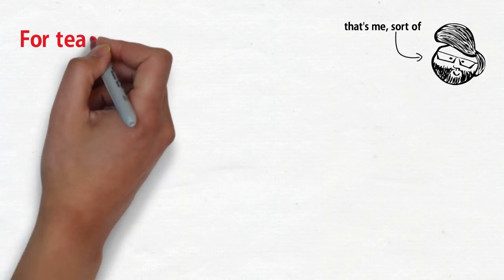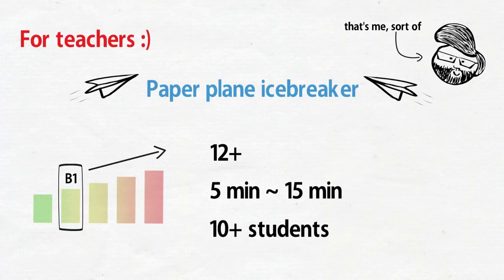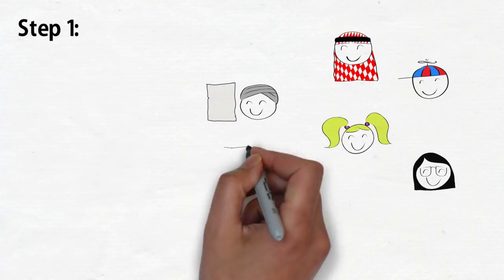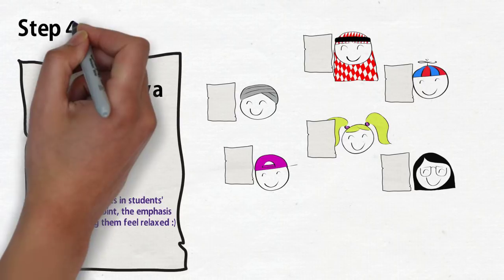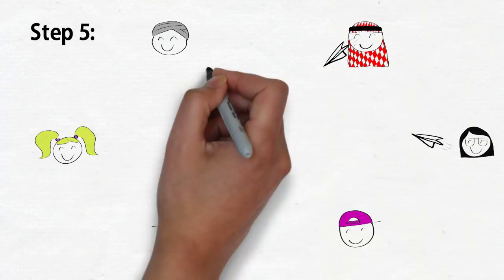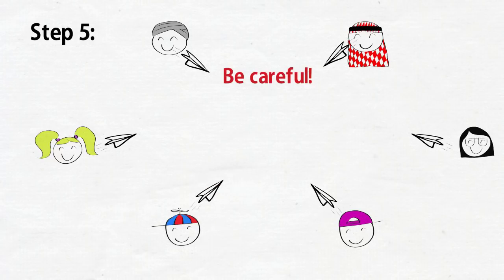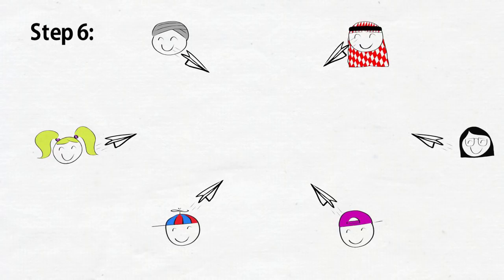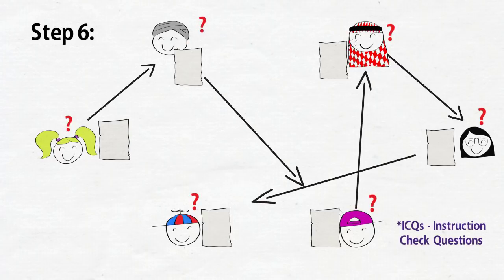For teachers - Paper plane icebreaker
Join my FREE weekly IELTS webinars! 🚀
FREE Sample Lesson and FREE, VERY ACCURATE Placement Test.

Courses available:
- IELTS General Writing (55 animated, interactive videos, 80 digital exercises with instant model answers)
- IELTS General Reading (37 animated, interactive videos. 36 digital exercises with instant feedback)

Hi, everyone!

Thank you guys for the continuous support over the years.
After an admittedly longer pause than expected, I am back and have decided not to stop at just making a random video here and there.
I sat down and made a whole IELTS General Reading Preparation Course.
I have also made a downloadable PDF booklet and a comprehensive Placement test (it's free, just download it).

And sign up for weekly Zoom lessons, where we will work on certain aspects of the IELTS test.

Is there anything better than beginning your first class with brand new students by asking them to individually stand up and tell everyone something interesting about themselves? Well, yes, pretty much anything is better than that plan.

This activity will really help you out during your first encounter with your new students, because it's fun, easy to play and very relaxing for the students.

I would really appreciate if you could share your own version of this game in the comment section of this video, this is just one of the possibilities.

LINK TO ''SUPERHERO NAME'' ICEBREAKER